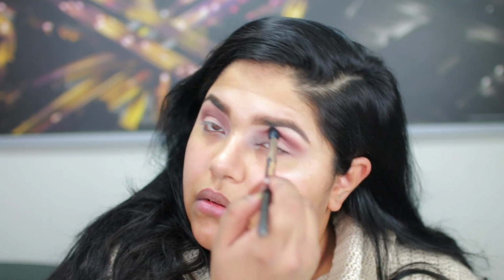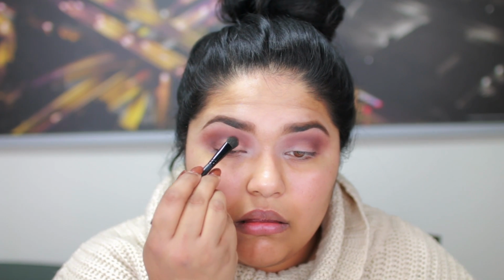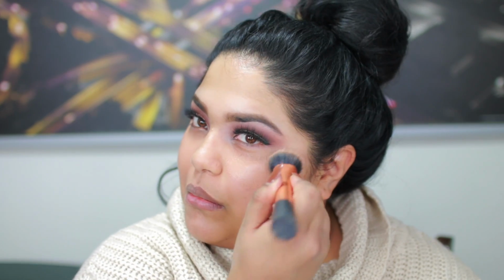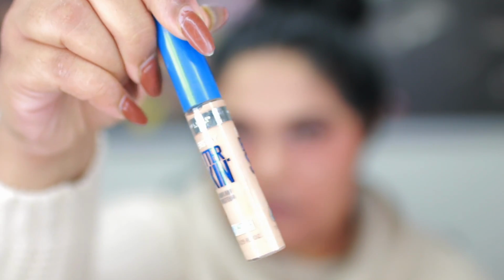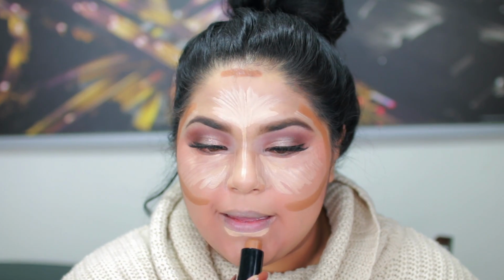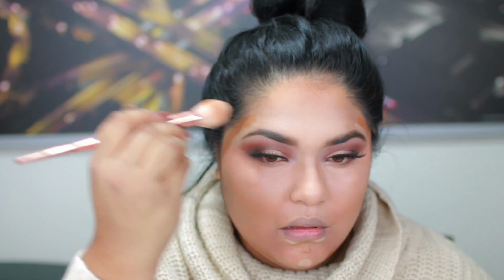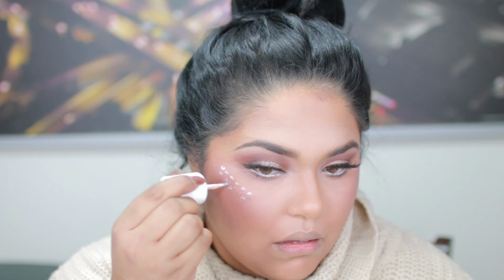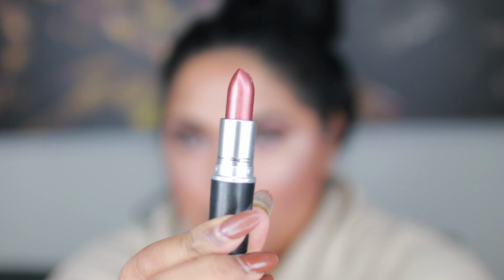Tarte Tartelette 2 in Bloom Palette Make Up Tutorial| Glambyruna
►▷ Have you seen my last video?:
► PRODUCTS USED:

EYES:
TARTE TARTLETTE 2 IN BLOOM PALETTE

FOUNDATION:
MAKEUP FOREVER
CONCEALER MAYBELLINE Instant Age Rewind Eraser Dark Circle Treatment Concealer IN COLOR Brightener
HIGHLIGHTER IS Becca x Jaclyn Hill Shimmering Skin Perfector® Pressed - Champagne Pop

LIPS IS MAC COSMETICS LIPSTICK IN FETISH